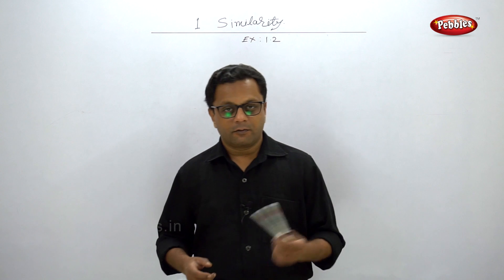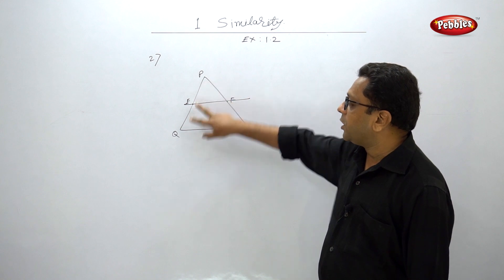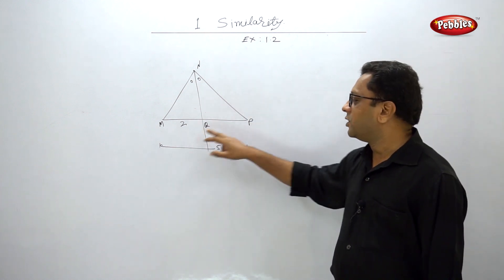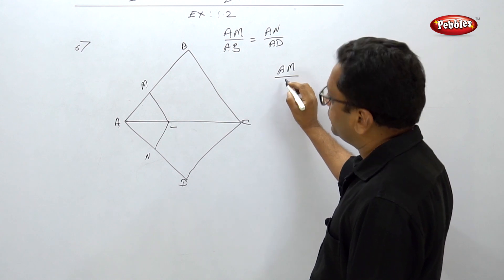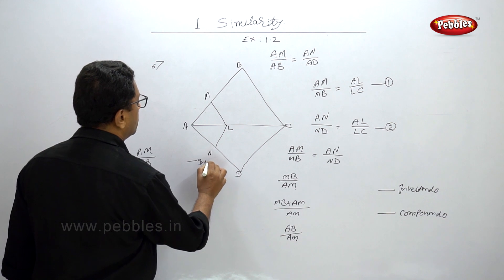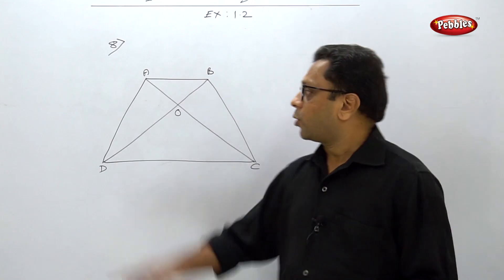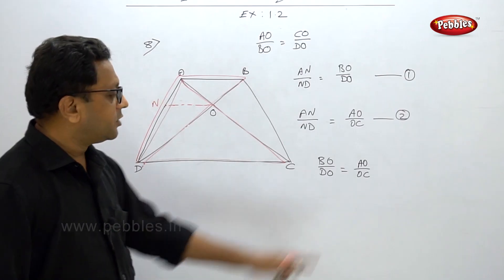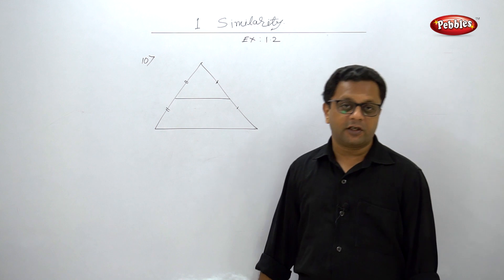Class 10 | Maths | Geometry | Chapter 1 | Similarity | Exercise 1.2